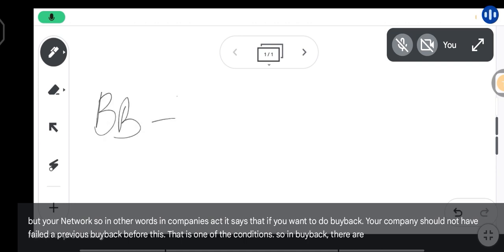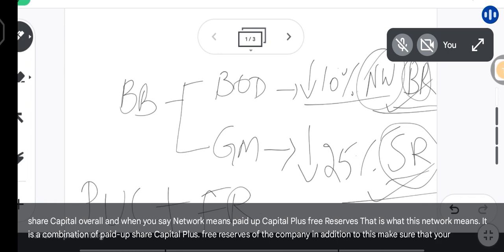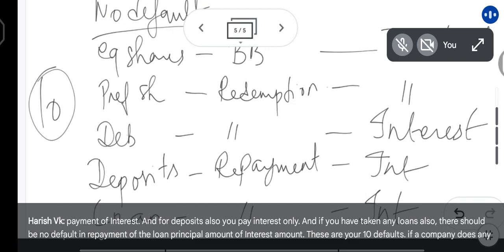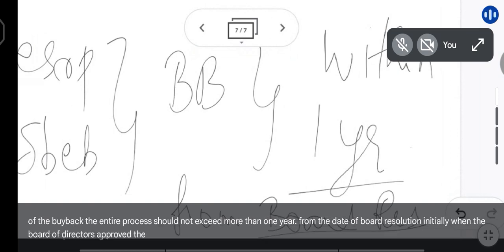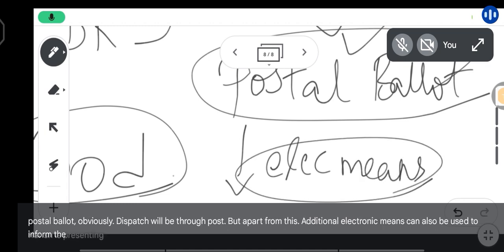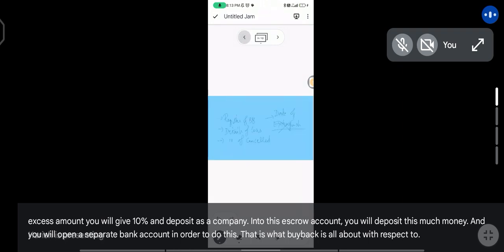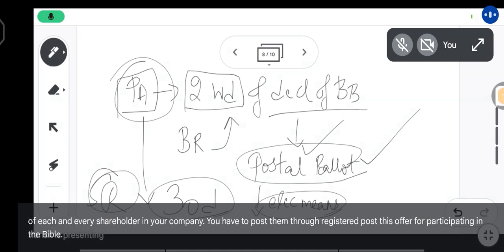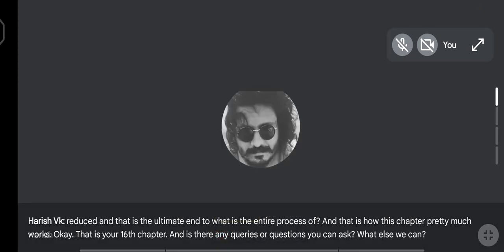chapter 14 buyback of securities in English | SLCM | cs executive | icsi